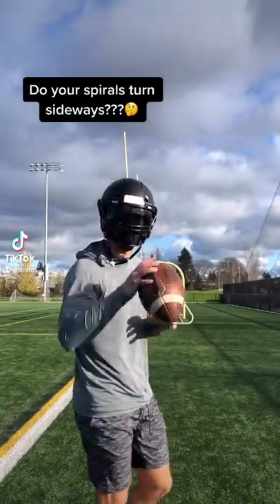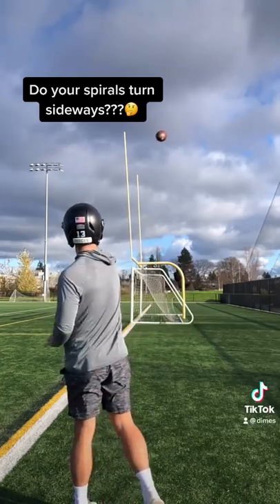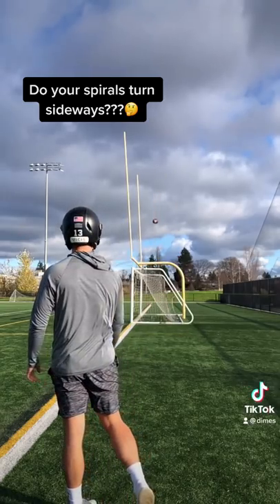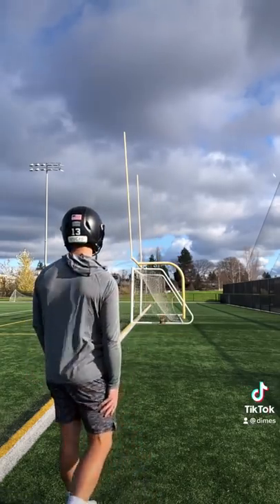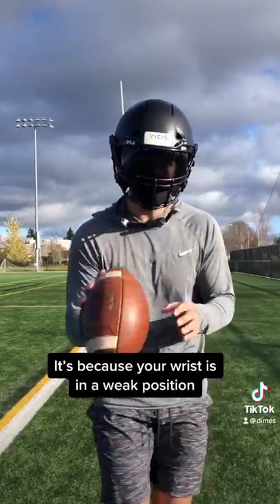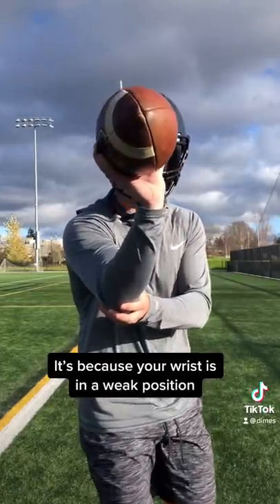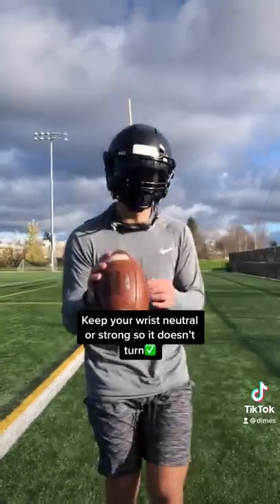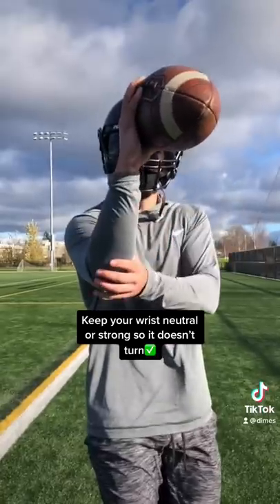HOW TO STOP SPIRALS FROM TURNING SIDEWAYS🏈🔥